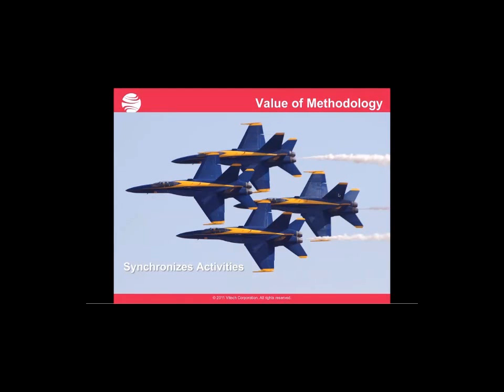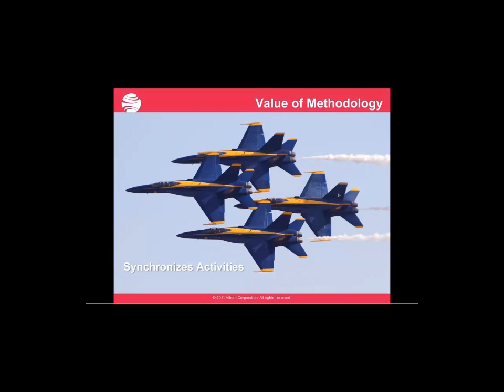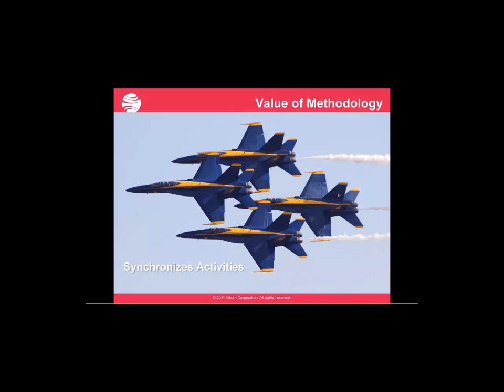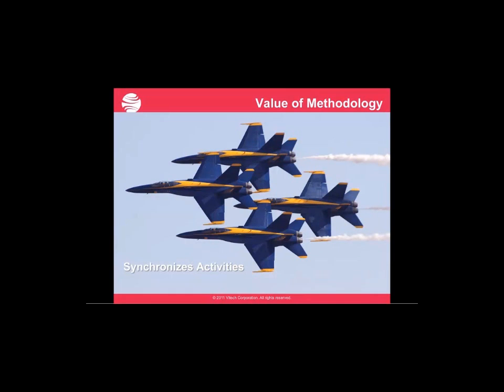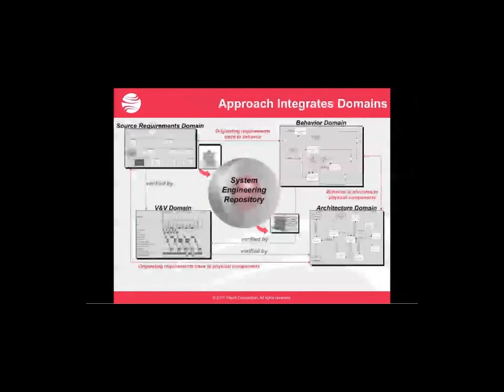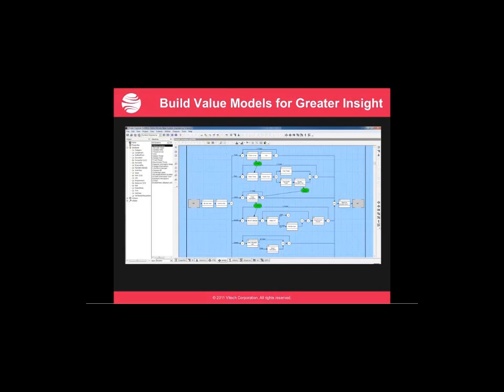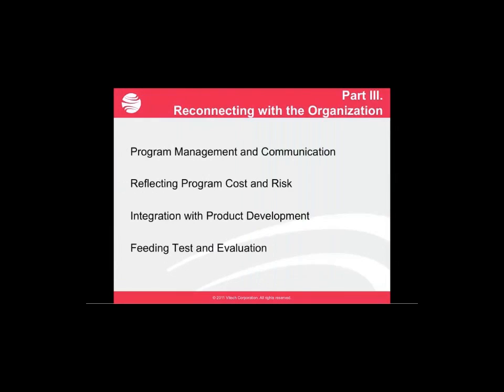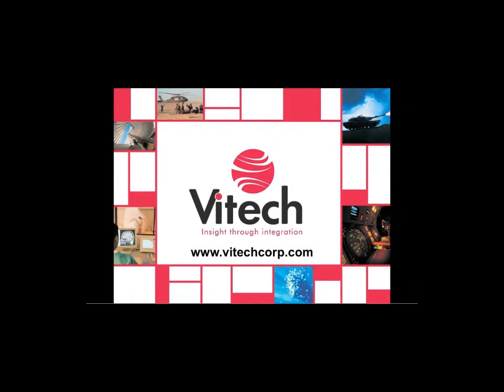Empowering the Organization Through Model-Based Systems Engineering (MBSE) - Part 3/3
Overview of how MBSE impacts systems engineering thinking and how the output of MBSE activities can impact other parts of the organization. Discussion of how the systems engineering organization's output can be increased in value by following MBSE techniques. Impact on the engineering enterprise is discussed in the context of cost and risk reduction.